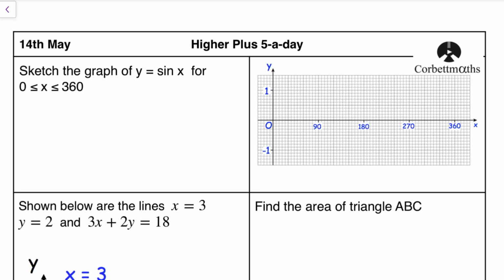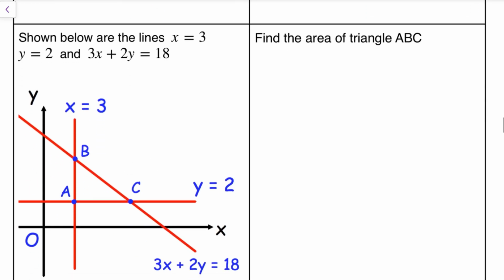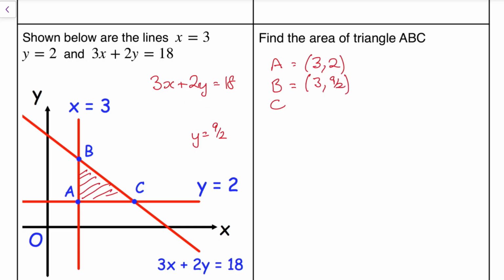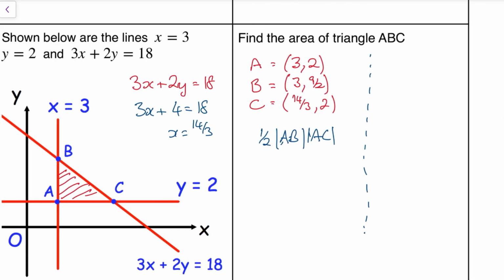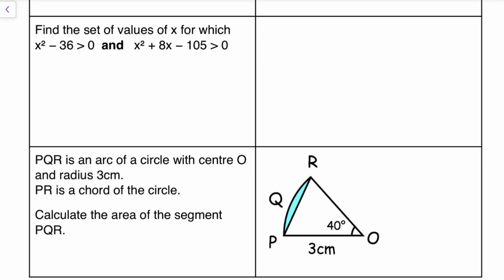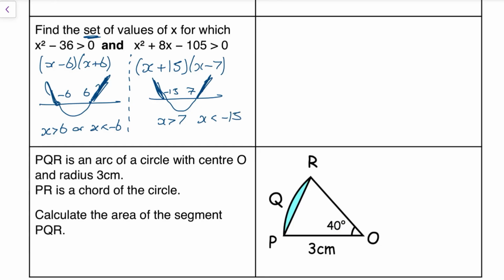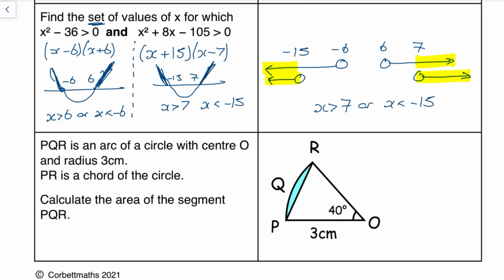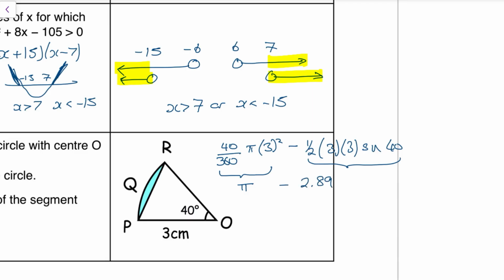GCSE MATHS - 5-a-day - HIGHER PLUS - 14th May